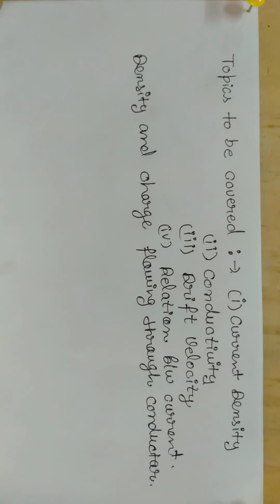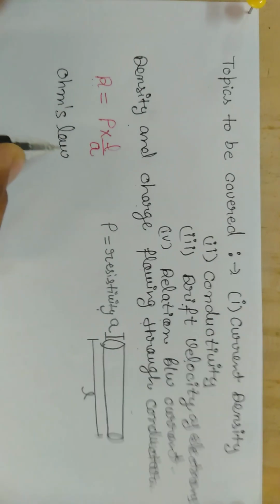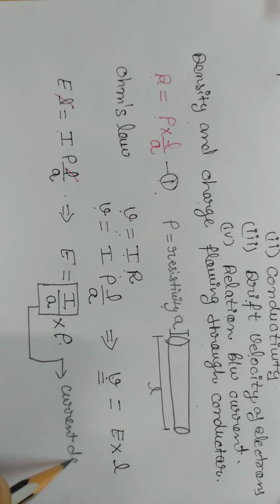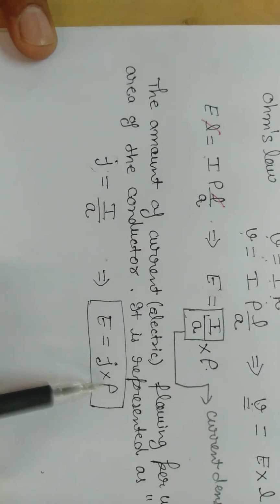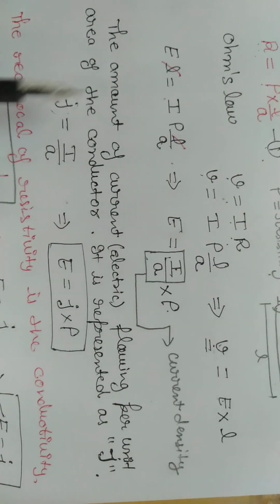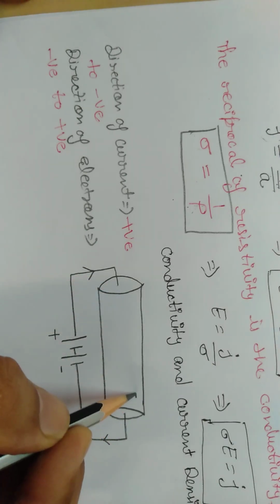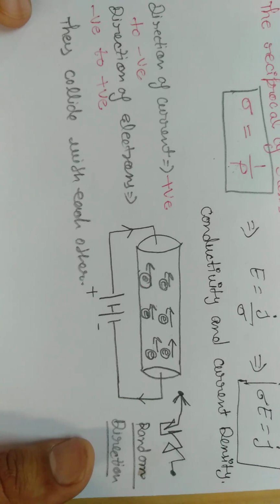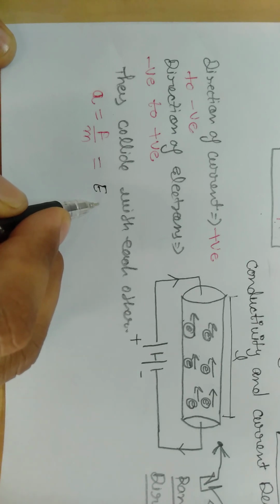Class 12 , Chapter Current electricity, topic Current density, conductivity , drift velocity